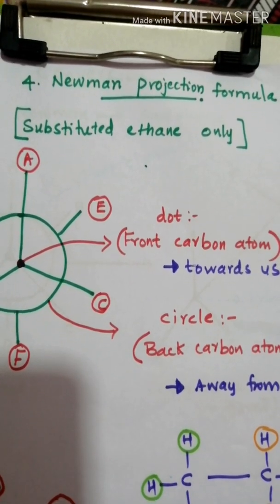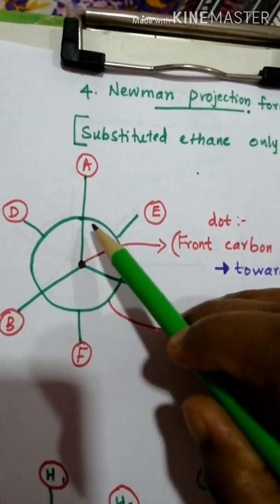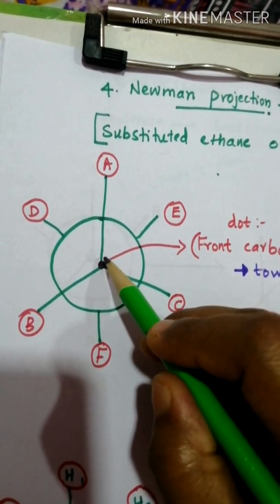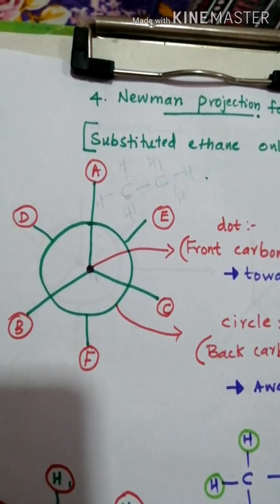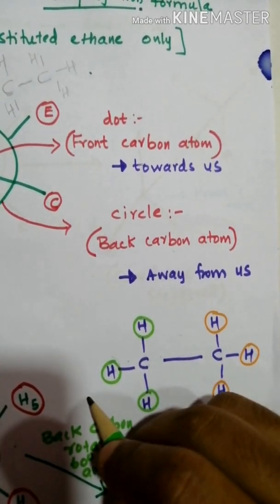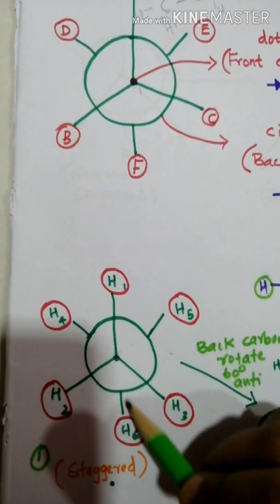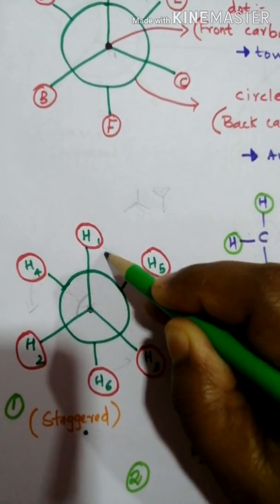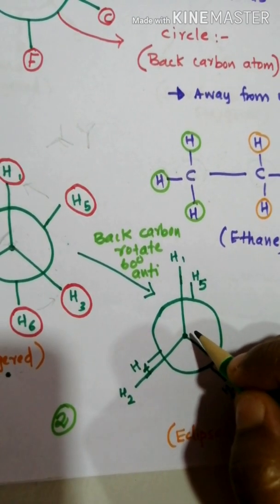KTU FIRST YEAR ENGINEERING CHEMISTRY, /3 DIMENSIONAL REPRESENTATION OF ORGANIC MOLECULE.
Stereochemistry

KTU Engineering chemistry based classes.

This video includes brief introduction about Newman projection formula.

Staggered & Eclipsed form.